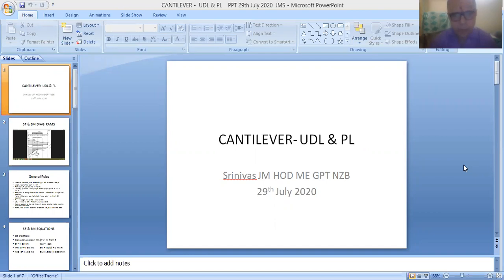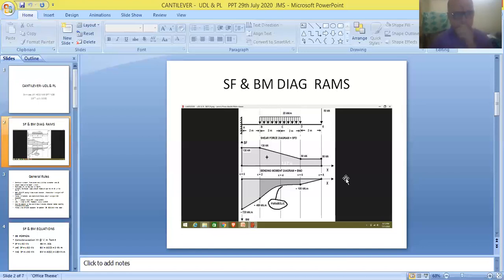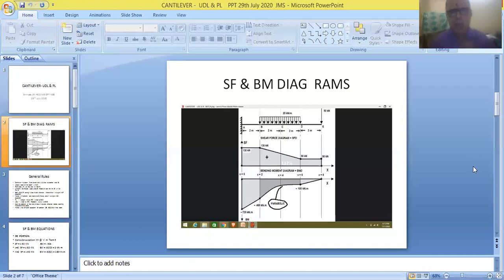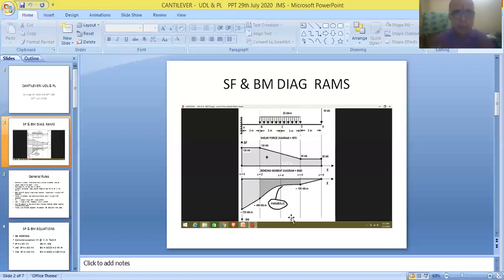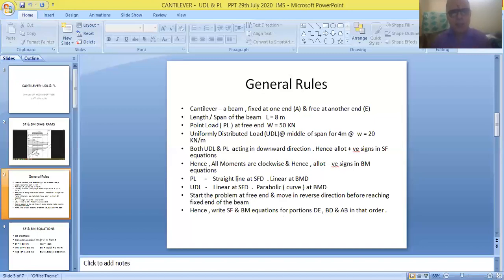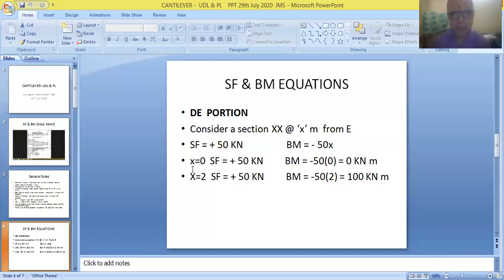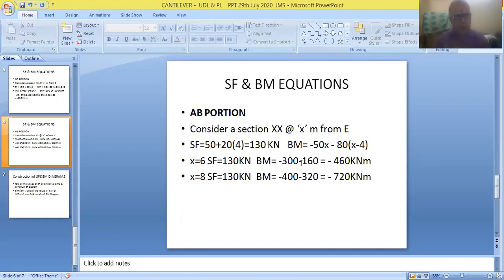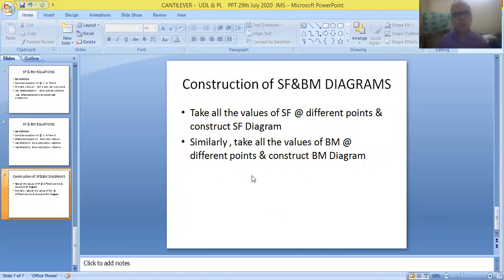CANTILEVER II UDL&PL VIDEO 29th July 2020 JMS